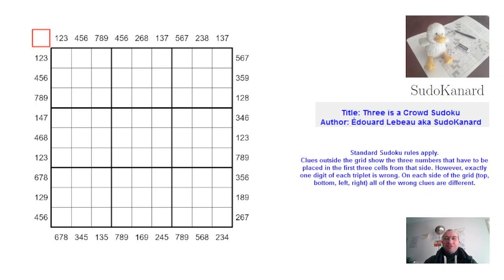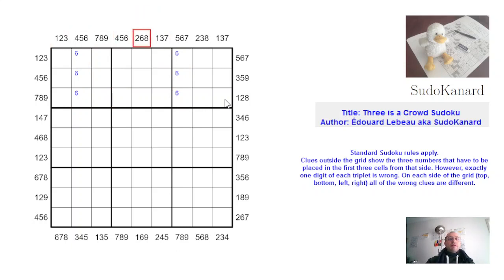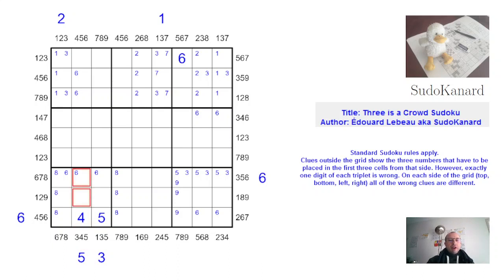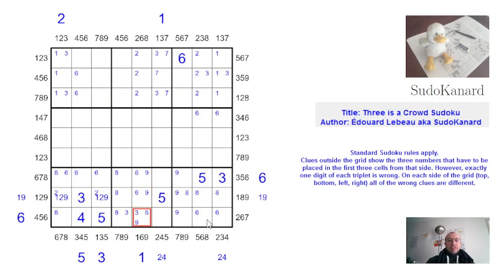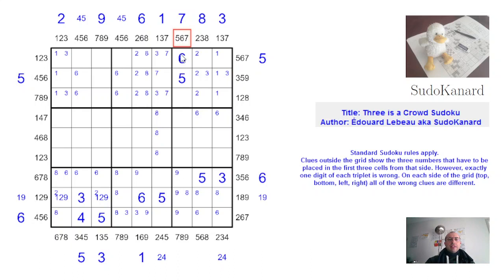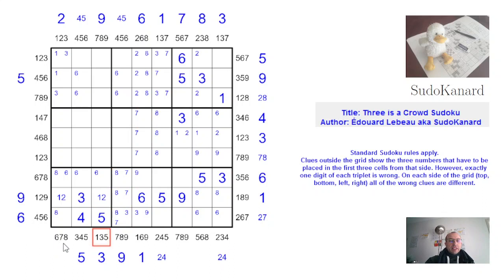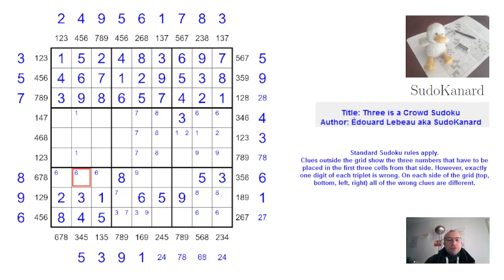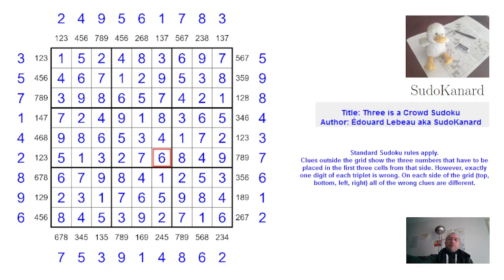[Eng] Three is a Crowd Sudoku, by SudoKanard